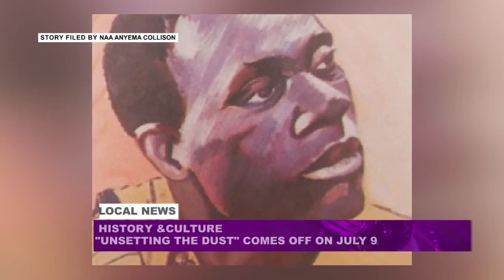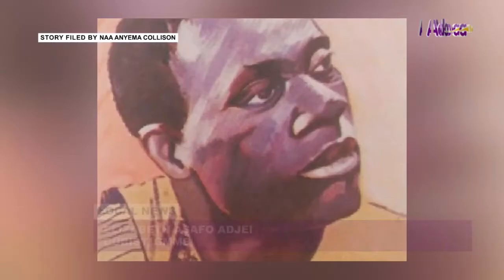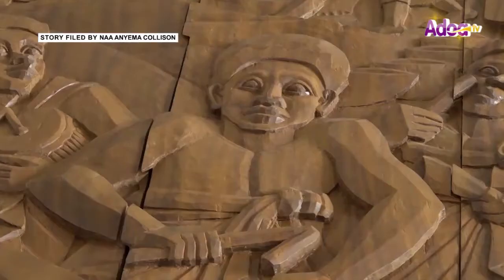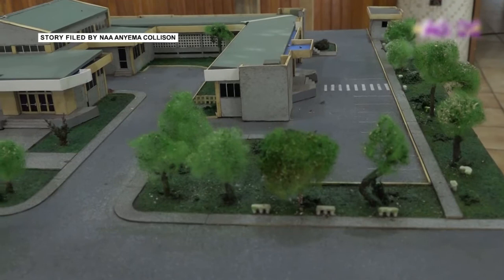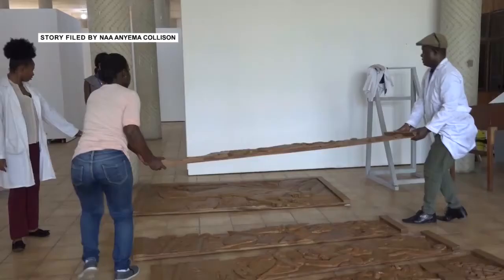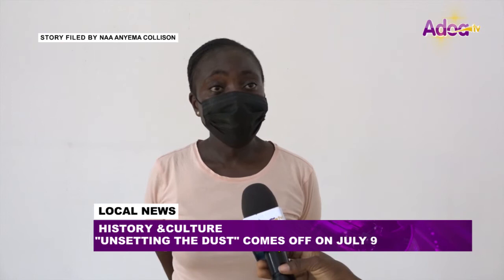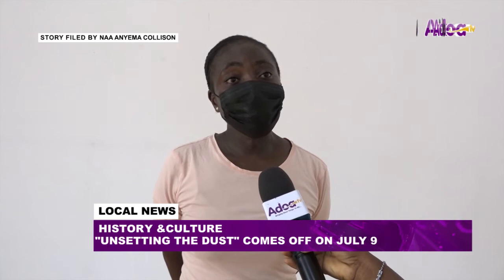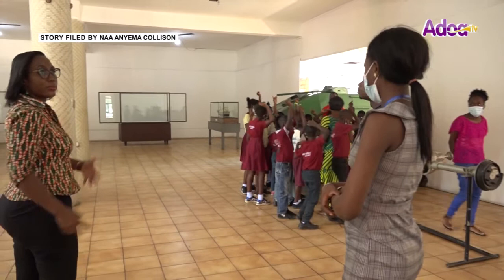UNSETTING THE DUST COMES OFF ON JULY 9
Ghana Museum and Monument Board is set to commence an exhibition which is dubbed "UNSETTING THE DUST", intended to focus on one great Ghanaian Artist Kofi Antubam who has pioneered modern art in Ghana.

In an exclusive interview with Elizabeth sarfo- Adjie a cubist with the Monument Board, she affirmed that individuals who attend the event stand the chance of looking at Ghana differently through this exhibition.